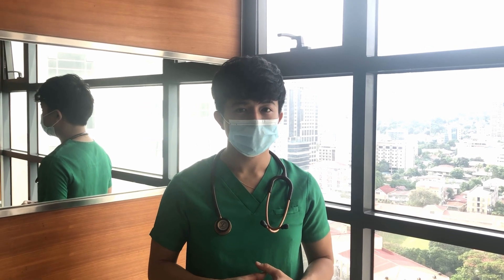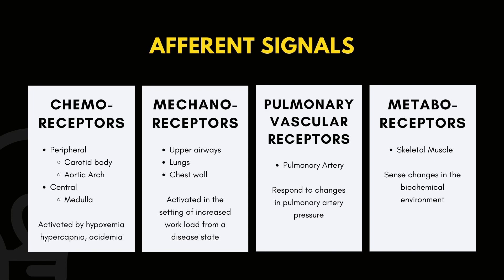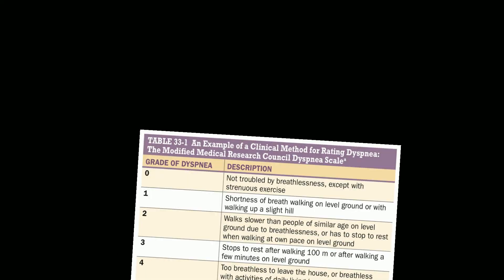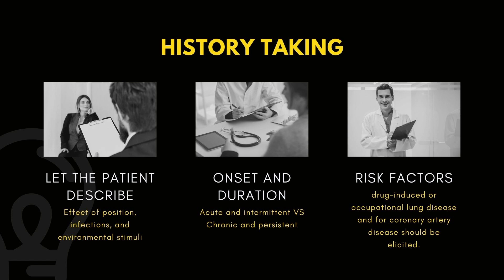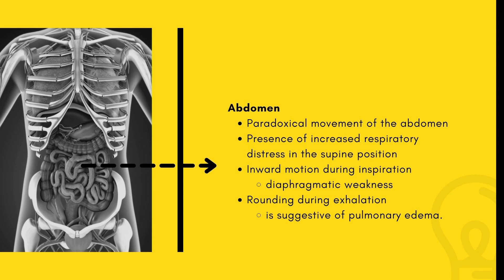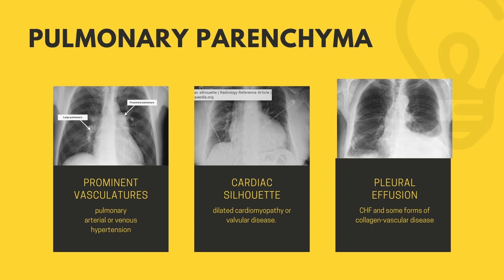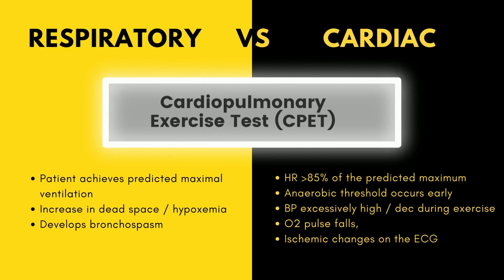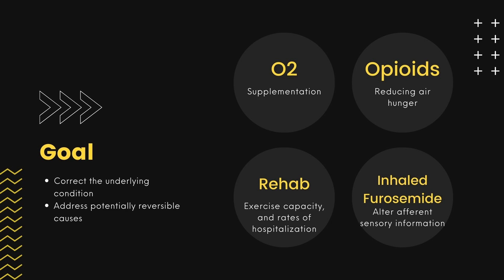Dyspnea (Video Report - Internal Medicine)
Here to learn! Keep safe and stay healthy always!
(Source: Harrisons Principles of Internal Medicine 20th Edition)